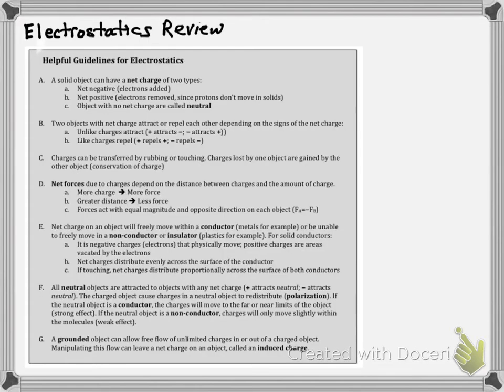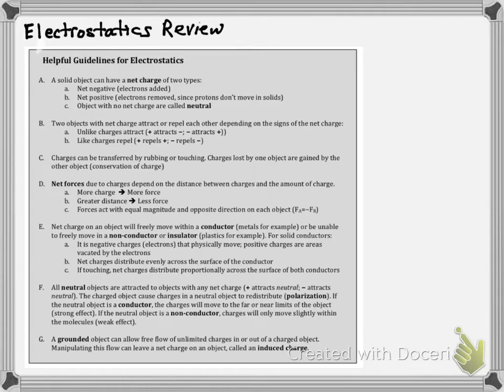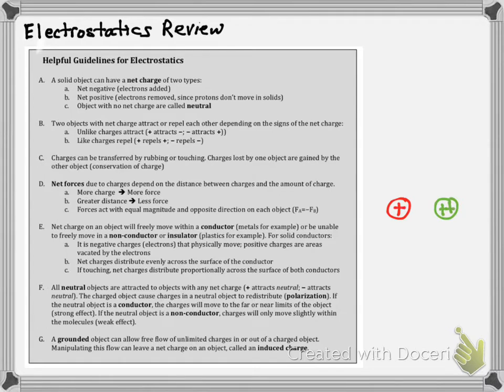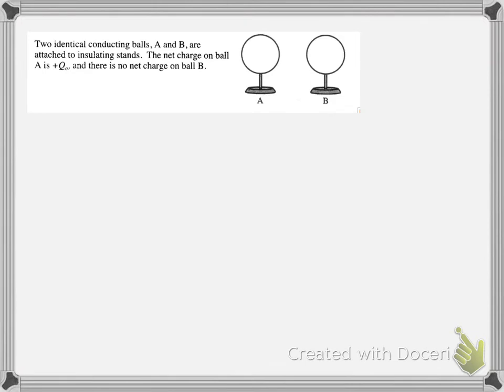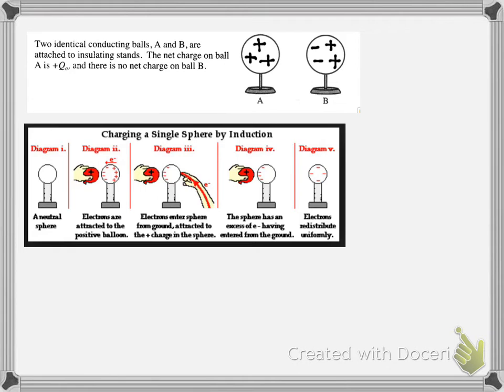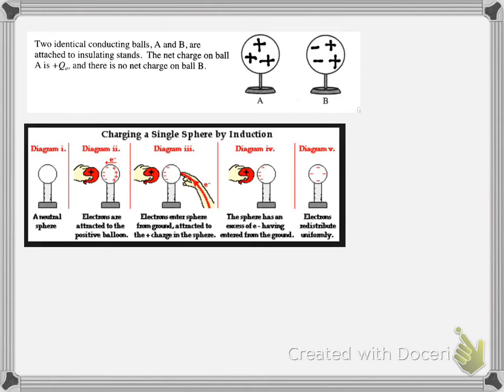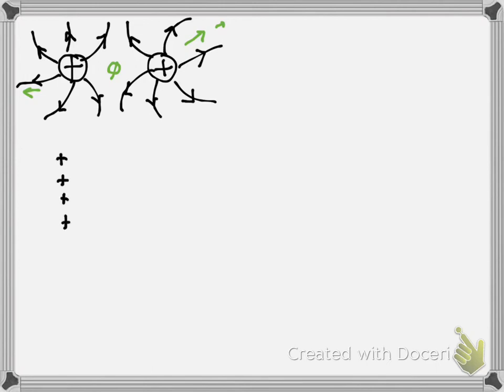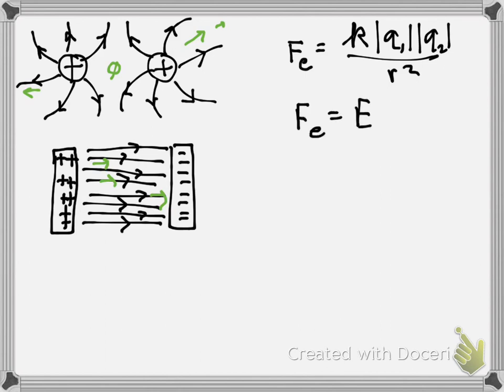Electric force and field review